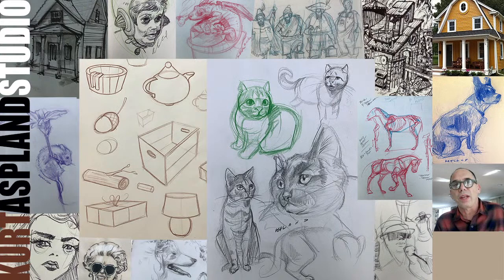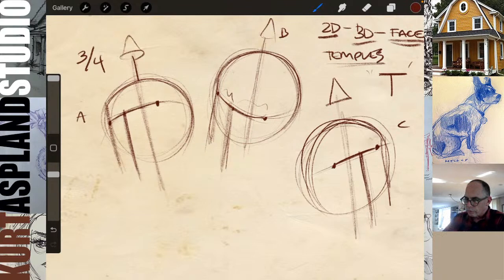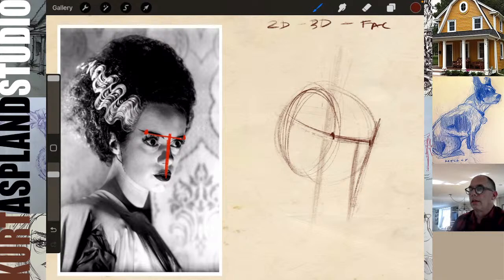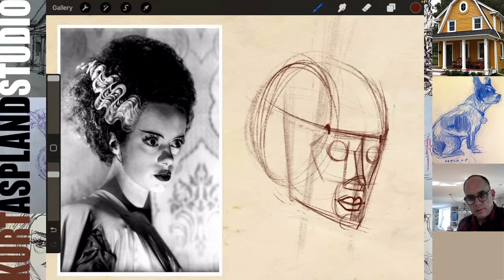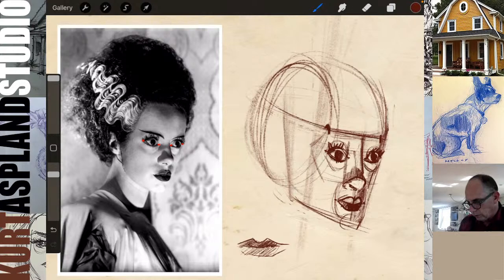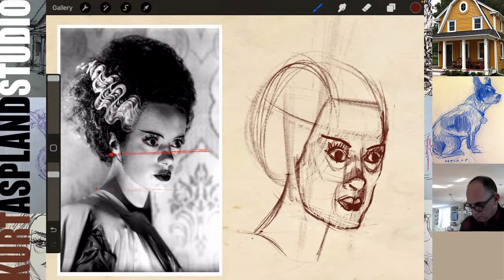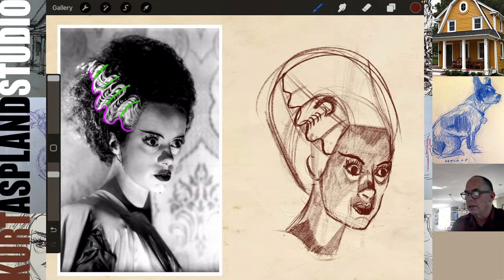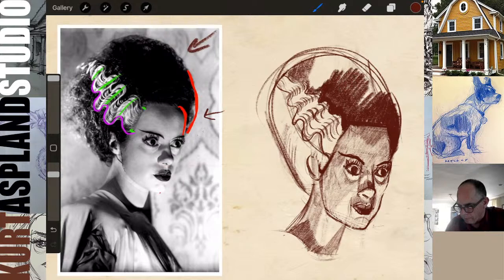how do you draw the Bride of Frankenstein!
In this video, I'm going to guide you through the process of drawing the iconic Bride of Frankenstein. Whether you're a beginner just starting on your artistic journey or an intermediate artist looking to refine your skills, this tutorial is for you.

**How do you draw a bride in Frankenstein?**
I'll take you through the step-by-step process of drawing the Bride of Frankenstein. From her distinctive hairstyle to her hauntingly beautiful features, you'll learn the techniques needed to bring this classic character to life on your sketchbook or canvas.

**What does the bride of Frankenstein represent?**
The Bride of Frankenstein is not just a character; she represents themes of creation, love, and the consequences of playing with the forces of nature. I'll explore the symbolism behind this character, adding depth to your artistic interpretation.

**What is Frankenstein's wife's name?**
Frankenstein's wife is not the Bride of Frankenstein. In Mary Shelley's novel, Frankenstein's wife is named Elizabeth Lavenza. The Bride of Frankenstein is a separate character created by Dr. Frankenstein to be a companion for his creature.

**Why did the bride of Frankenstein scream?**
The Bride of Frankenstein's scream is an iconic moment in cinematic history. I'll delve into the reasons behind this scream and how to capture that chilling expression in your drawing.

So, whether you're intrigued by the story behind the Bride of Frankenstein or you simply want to master the art of drawing her, join me in this creative journey. Let's keep inspiring and learning together!

Learn to draw a human face in this art tutorial with Procreate using the Andrew Loomis Method. I am a dad drawing this a digital art method so you can learn to draw and sketch a face. Learn how to use procreate and find your own art style. is a drawing academy with Kurt Aspland, a dad who draws.

How to draw the face. Join me each Wednesday night for a live portrait drawing step by step drawing tutorial.